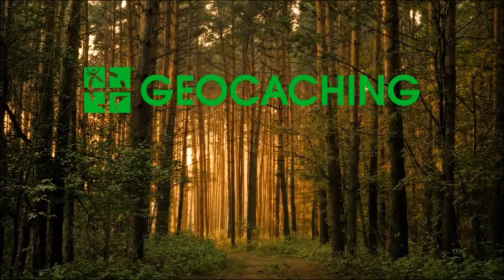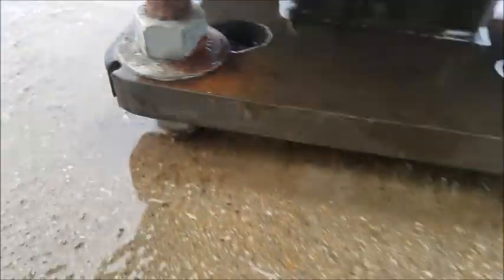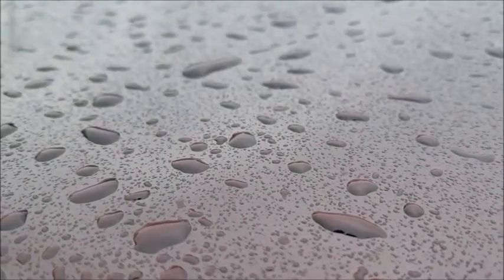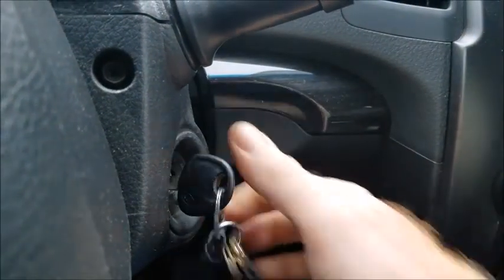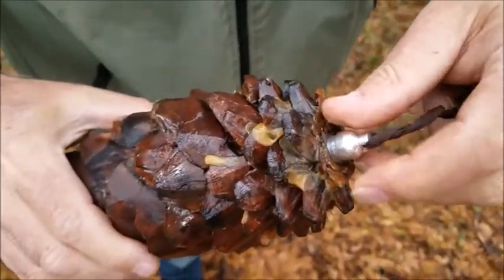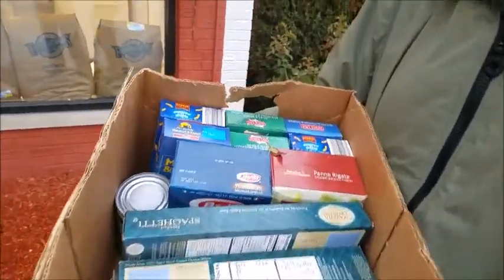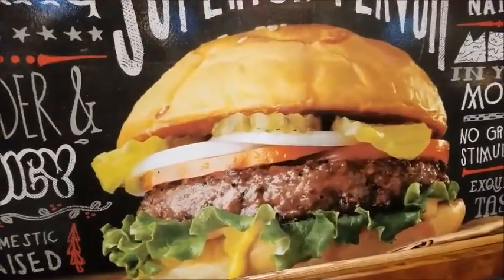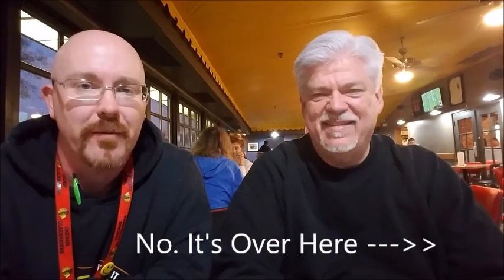Cheeseburgers In Paradise!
On this episode of Geocaching with Halemeister, I take you along with me and friend Tonya209 to two different events around the Chicago suburbs. We find several caches before ending our day at a charity event hosted by geocacher Greenback!